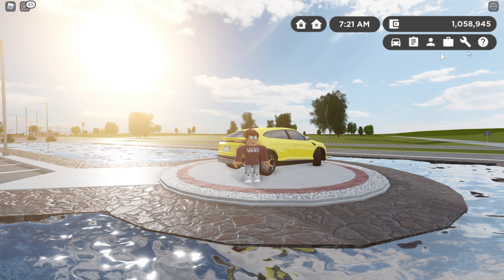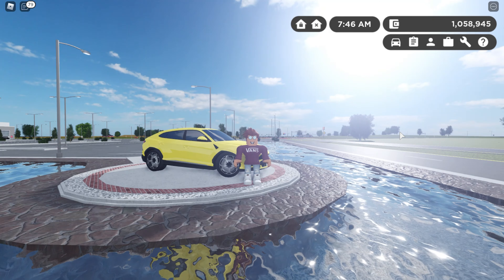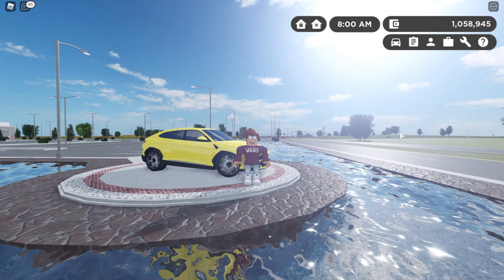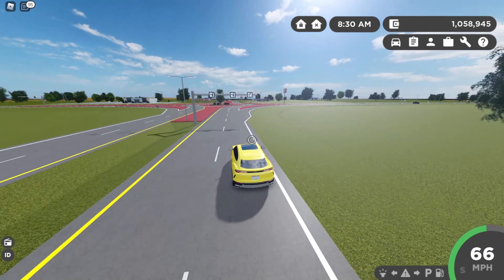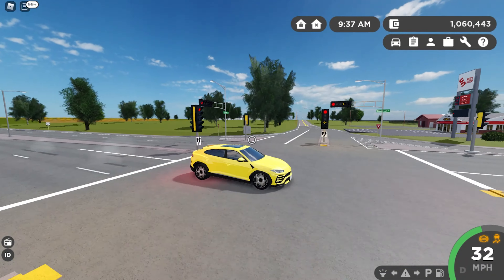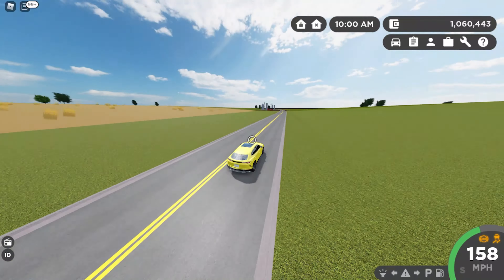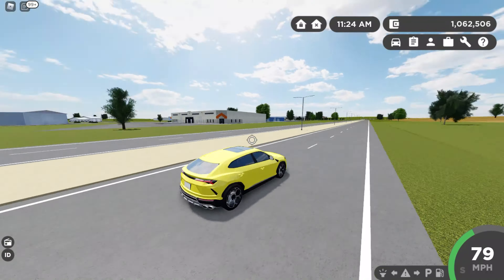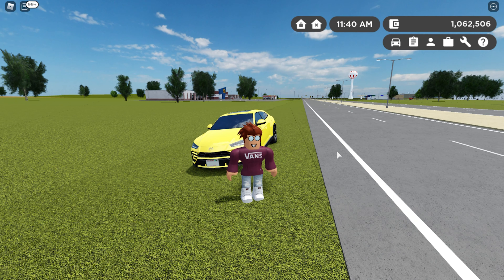Greenville Car Reviews #1 | 2019 Lamborghini Urus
Unfortunately I am going to be restarting the "Single Car Reviews" series, and changing the name to "Greenville Car Reviews".
The reason I'm doing this is mainly because of the revamp, so now the series will be focused on only Greenville cars. I will be trying my best though to cover every car I already have, before I changed it.